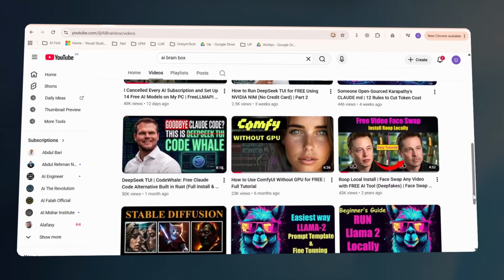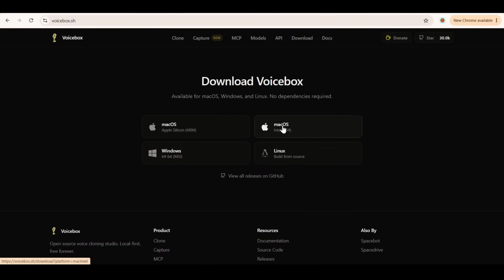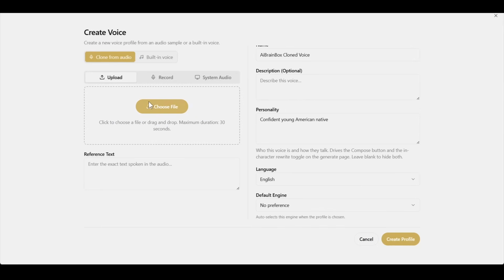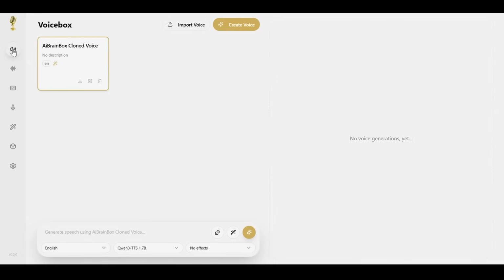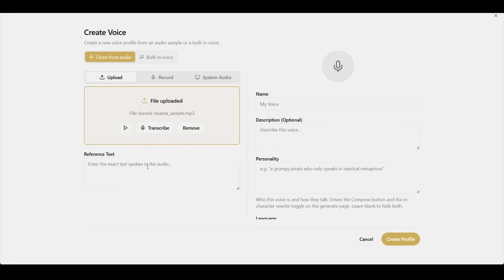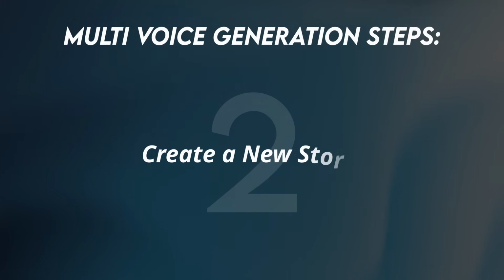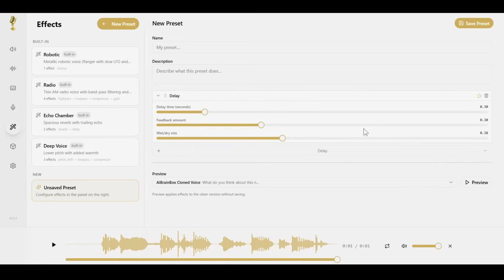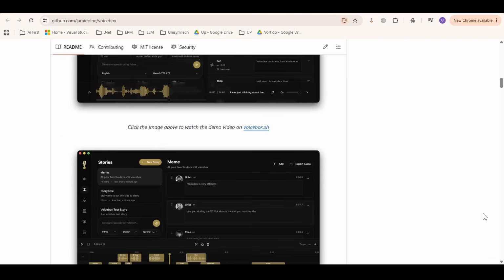This Free AI Voice Generator is Insane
🎙️ Clone any voice, generate AI speech, and build multi-voice
stories — completely FREE, no subscription, everything runs
on your own PC. This is your complete beginner's guide to the open-source AI voice studio.

⏱️ TIMESTAMPS
0:00 — Intro
0:27 — What is Voicebox? (Features Overview)
2:18 — How to Download & Install (Windows / Mac / Linux)
4:30 — Creating Your First Voice Profile
7:30 — Generating AI Speech (Engine Breakdown)
12:46 — Building Multi-Voice Stories
14:36 — Audio Effects & Pro Tips
17:13 — Final Thoughts & Where to Go Next

🤖 WHAT IS VOICEBOX?
Voicebox is a 100% free, open-source AI voice studio that
runs entirely on your computer. No cloud. No monthly fees.
No data leaving your machine — ever.

It uses powerful AI models including Qwen3-TTS, Chatterbox,
LuxTTS, and Kokoro to clone voices from just a few seconds
of audio and generate natural-sounding speech in 20+ languages.

✅ WHAT YOU'LL LEARN
✔ How to install Voicebox on Windows, Mac & Linux
✔ How to clone your own voice in under 30 seconds
✔ How to generate AI speech using 6 different engines
✔ How to build a multi-voice dialogue in the Stories editor
✔ How to add audio effects like radio, echo & deep voice
✔ How to export clean audio for YouTube, podcasts & more

⚠️ IMPORTANT — ETHICAL USE
Only clone voices you have permission to use — your own
voice, or someone who has given you explicit consent.
If you publish AI-generated voice content on YouTube,
enable the AI disclosure toggle during upload.

🔧 TOOLS USED IN THIS VIDEO
- Qwen3-TTS — Apache 2.0 licensed AI model (FREE)
- Chatterbox TTS — MIT licensed (FREE)
- Kokoro 82M — Apache 2.0 licensed (FREE)

All AI voice cloning shown uses the creator's own voice.
This video contains AI-generated voiceover content.